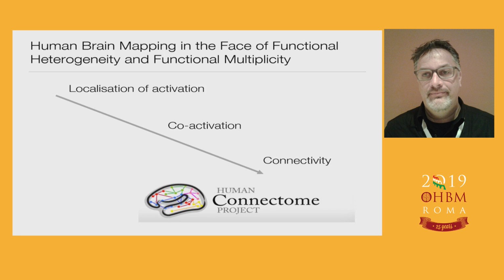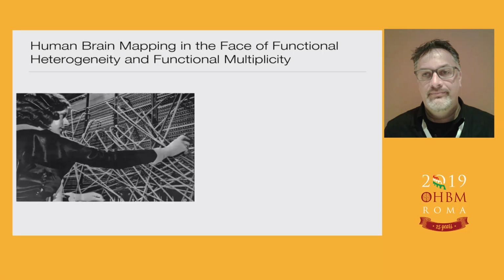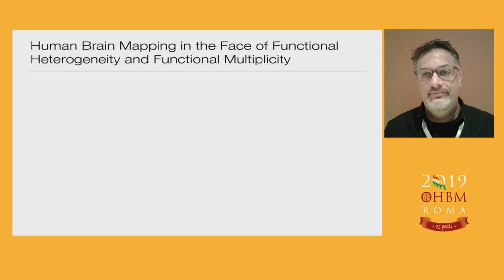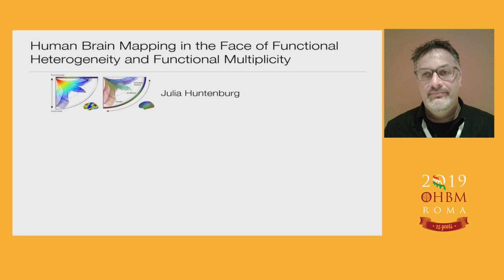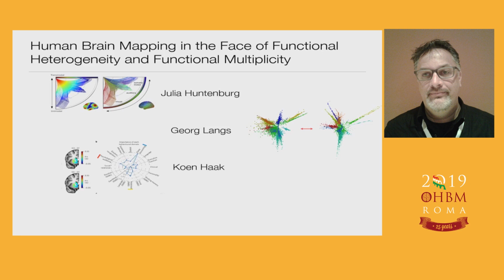OHBM 2019 | Symposium | Human Brain Mapping in the Face of Functional Heterogeneity and Functi…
Title: Human Brain Mapping in the Face of Functional Heterogeneity and Functional Multiplicity - Intro
Speakers: Christian Beckmann